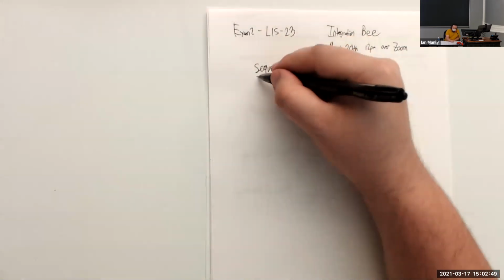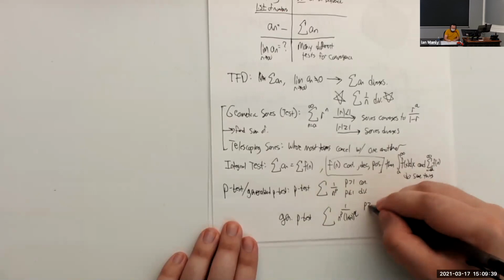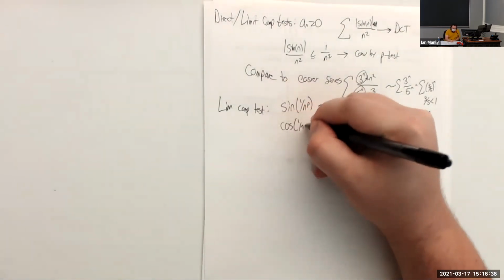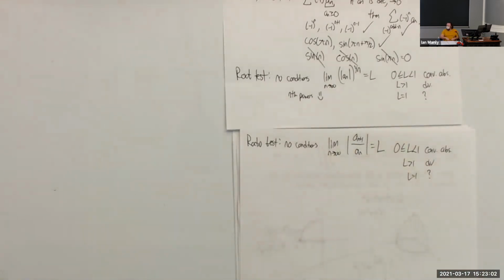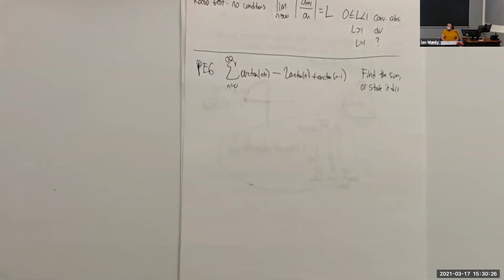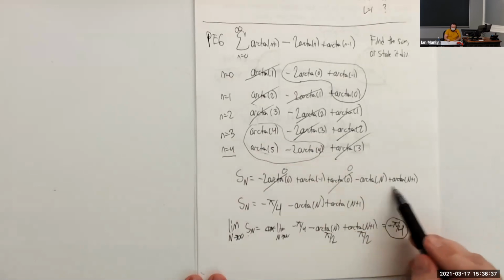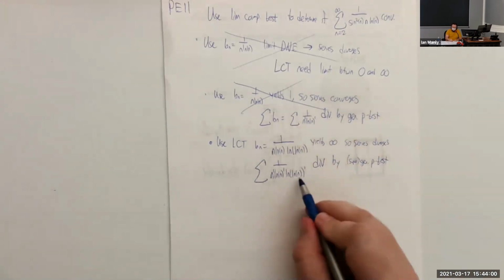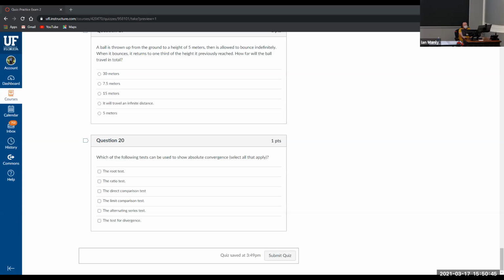MAC 2312 Exam 2 Review Part 1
This is the first of two exam reviews for exam 2.